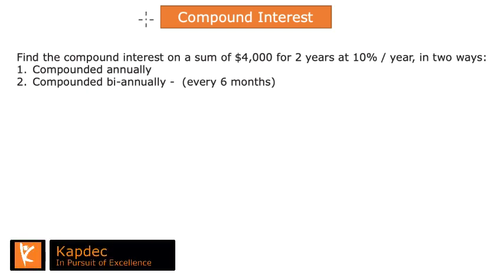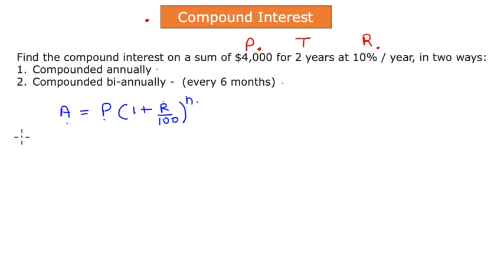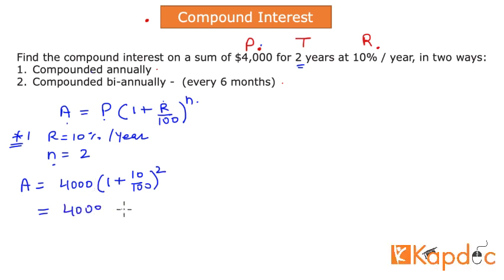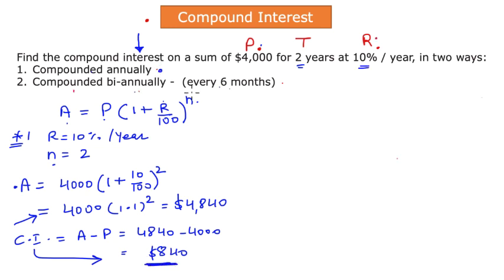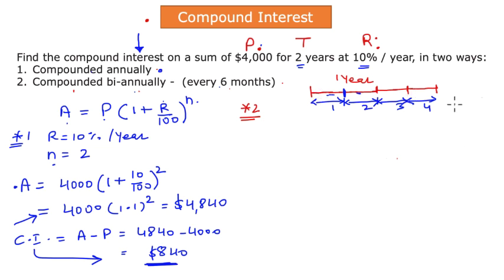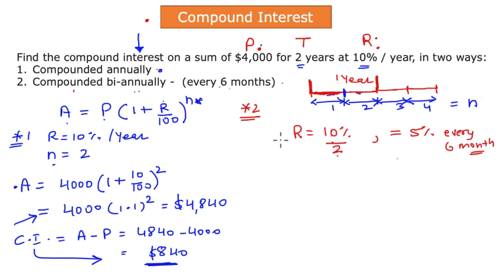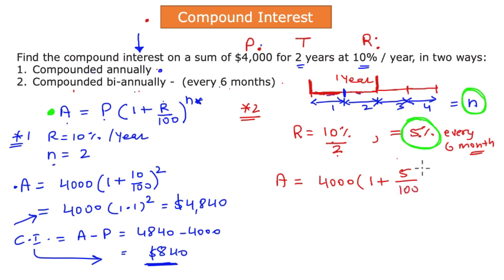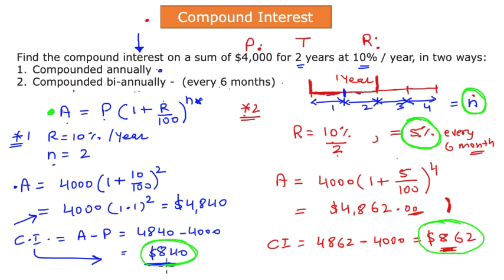Compound Interest Example 1 Class 8 | Class8maths | KAPDEC